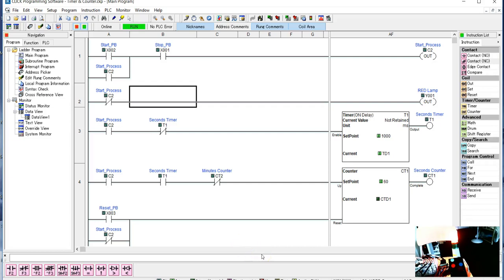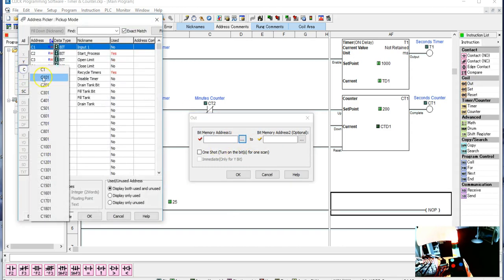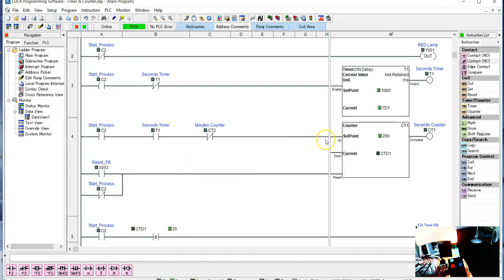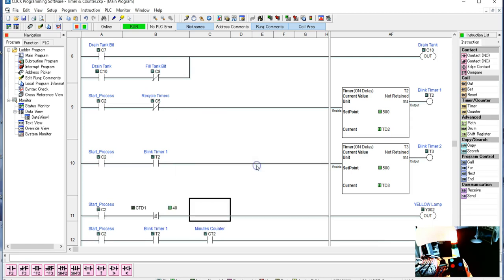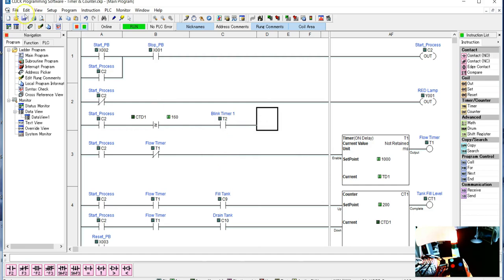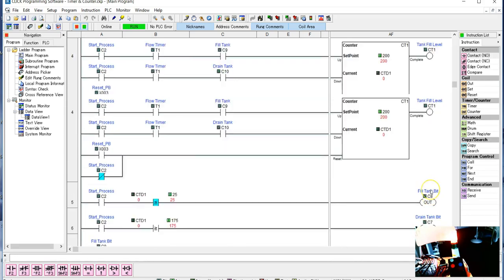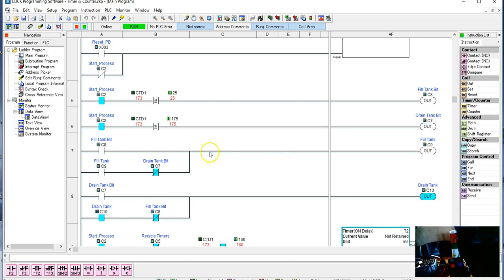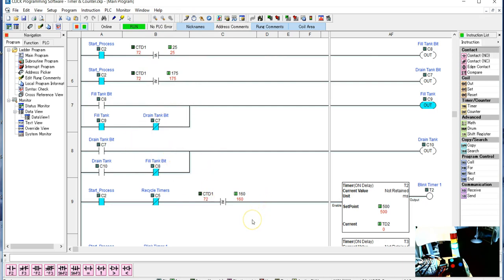13 LCMT Comparators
This video demonstrates the configuration and use of comparators with the CLICK PLC. Comparators are some of the most commonly used instructions and offer a flexible way to have easily adjustable limit settings.